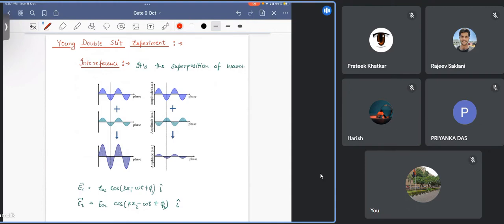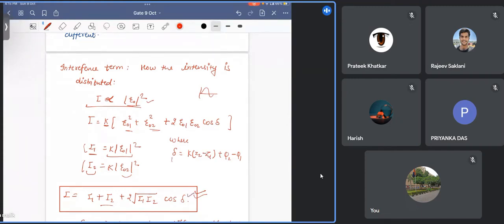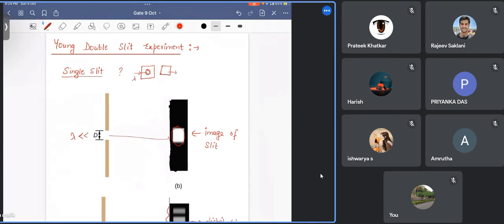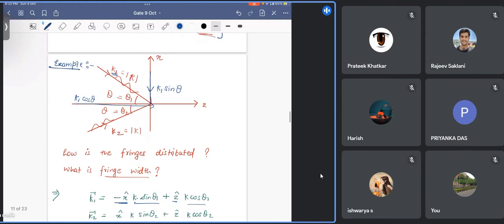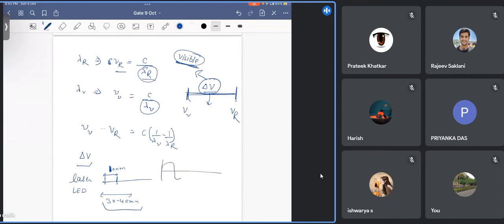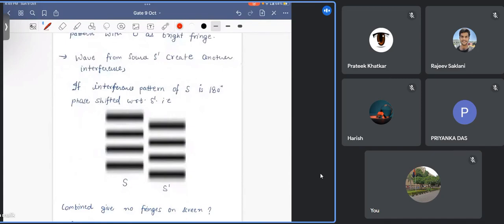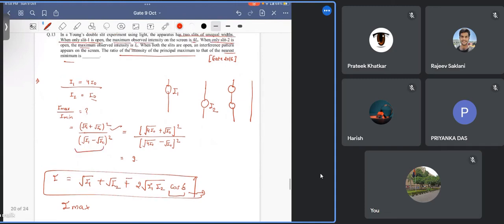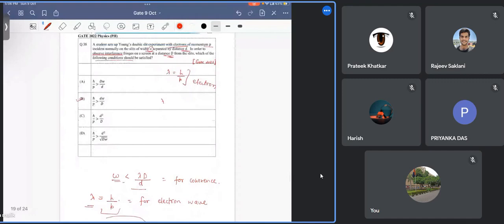GATE Preparation PH35 | Young Double slit and optics | Physics